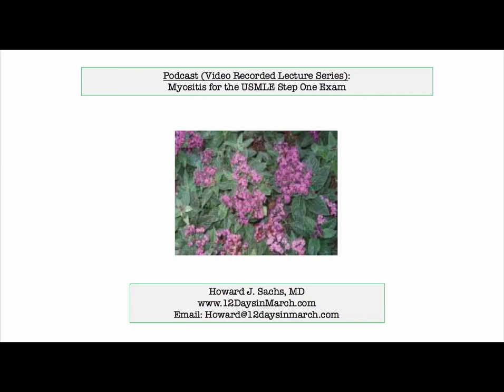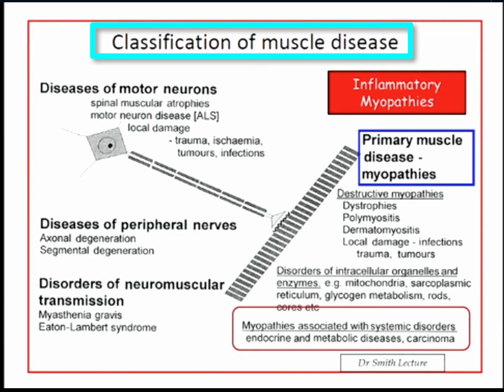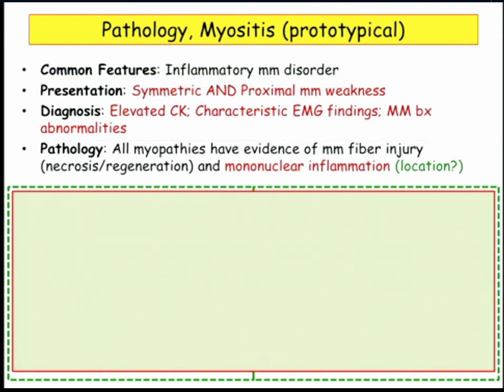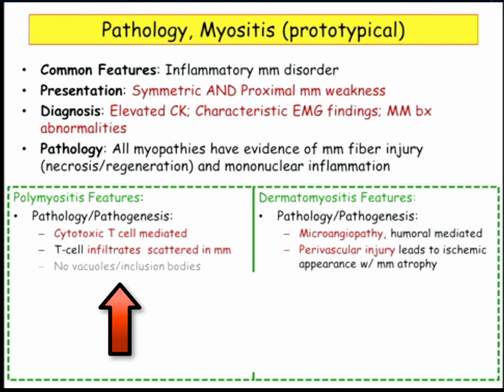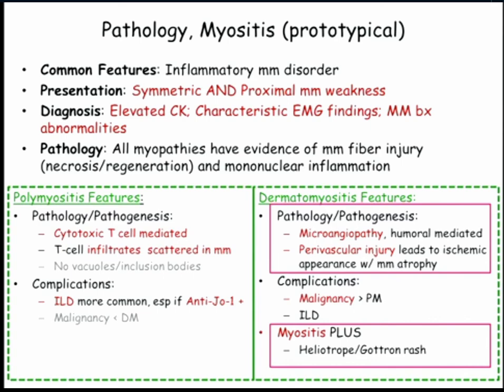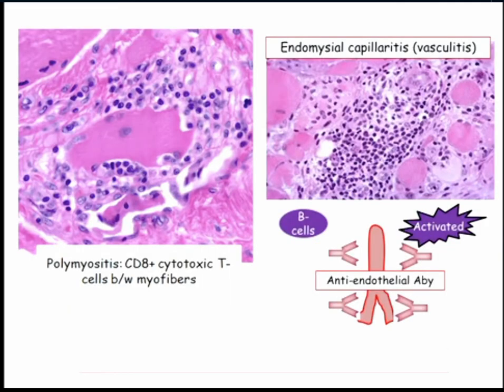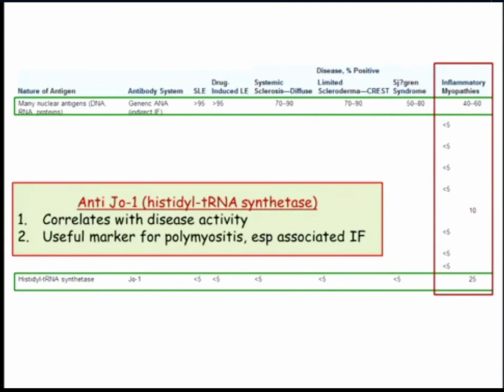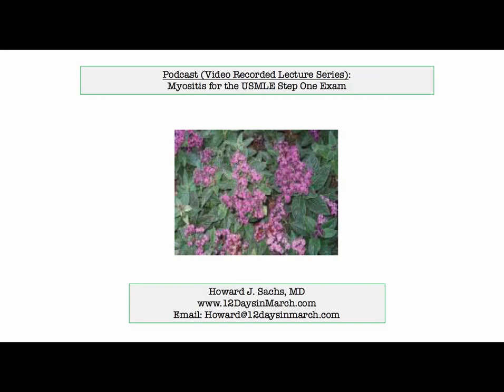12DaysinMarch, Podcast Series, Myositis for the USMLE Step One Exam